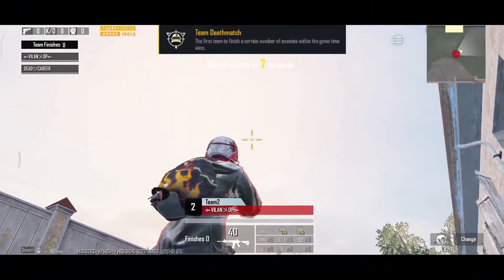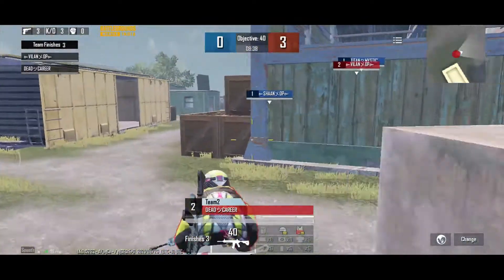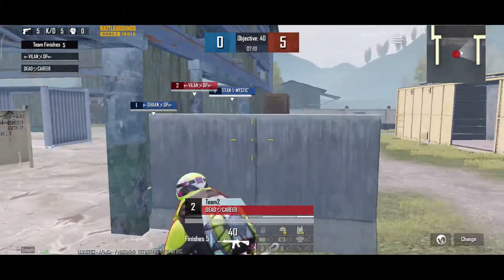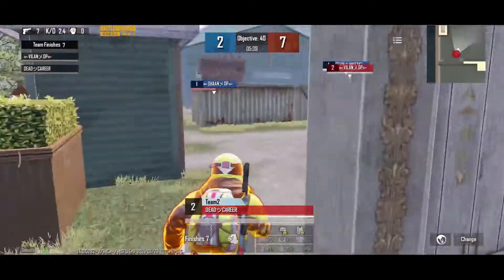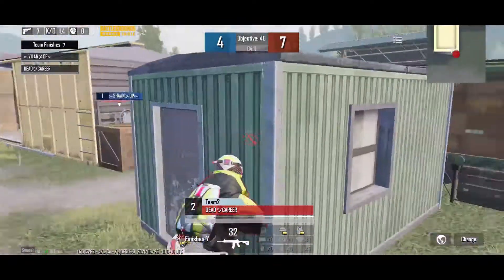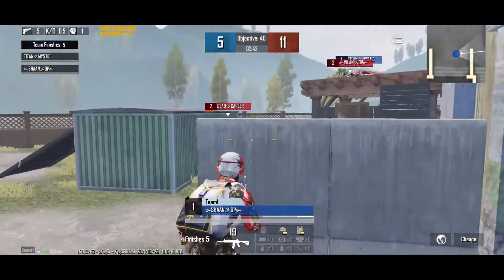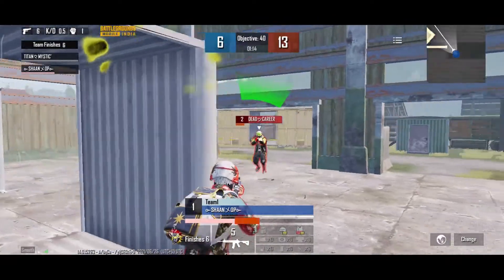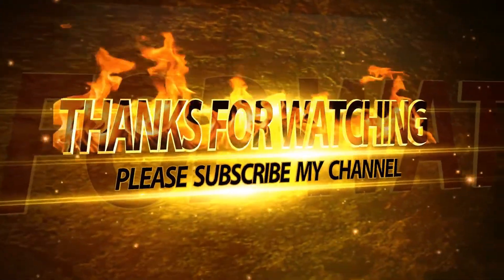Pro Player+Gyro VS Pro PLayer+ Non Gyro | BGMI Room | Funny | Tips & Tricks | Mack Gamerz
My Other Gameplay :-